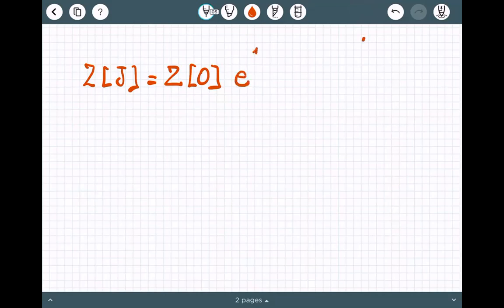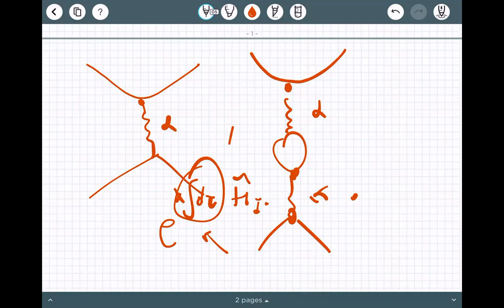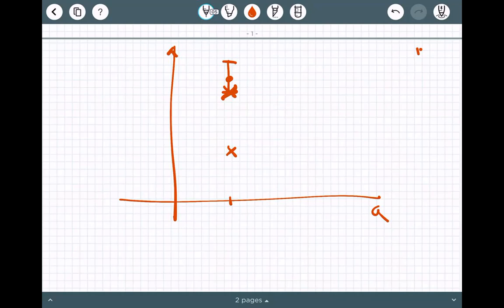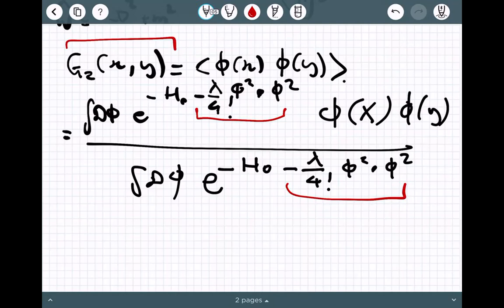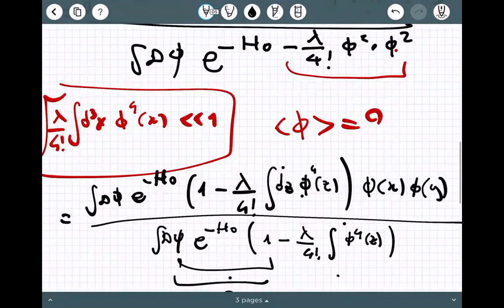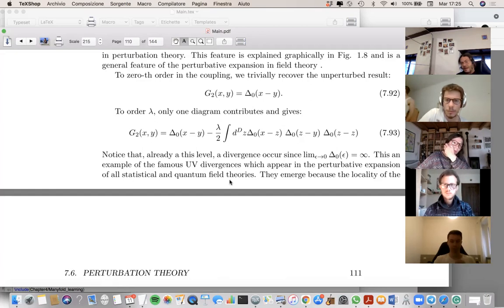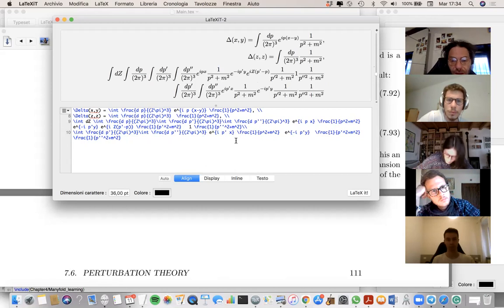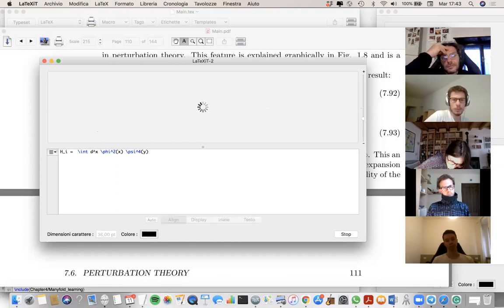SFT Lecture 11/5/2021